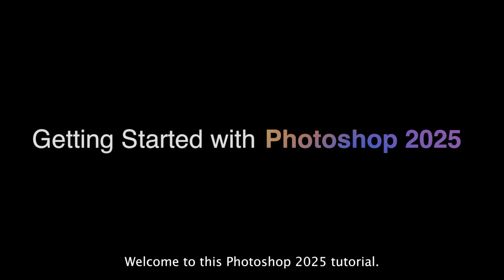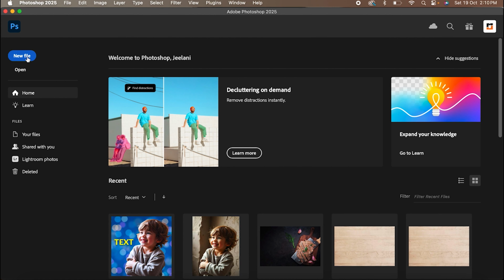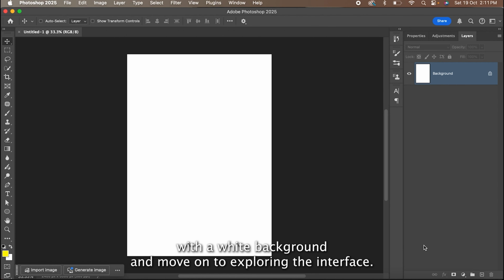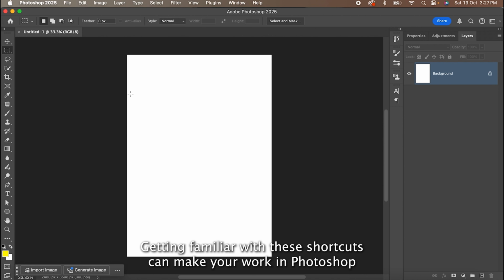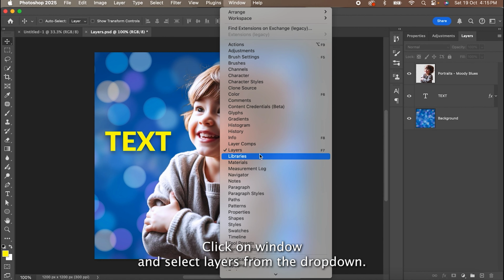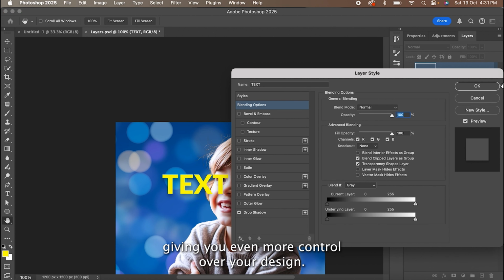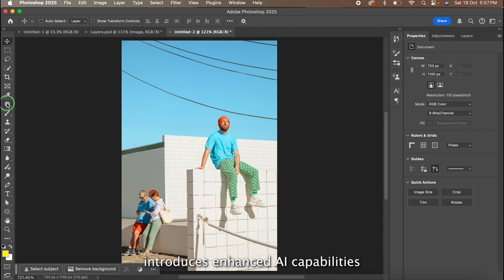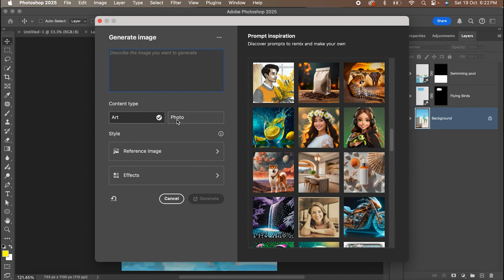Photoshop 2025 Navigation Hacks — Work 3x Faster Today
Welcome to the first video in my Photoshop 2025 series!
In this introduction and overview, we’ll explore the brand-new interface, updated tools,
and the layer system that forms the foundation of every Photoshop project.

🔥 What you’ll learn:
• Photoshop 2025 interface overview
• How the new toolbar and menus work
• Understanding layers and layer organization
• Navigation tips for faster editing
• The best way to start your first project

This video is perfect for beginners, students, and even experienced designers who want
to quickly adapt to the new 2025 update.

tips, and creative workflows!